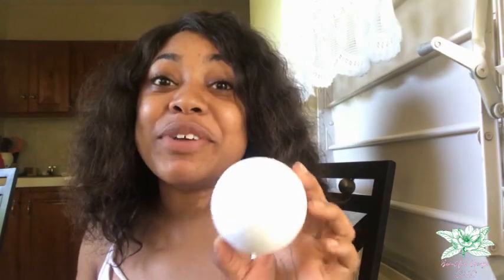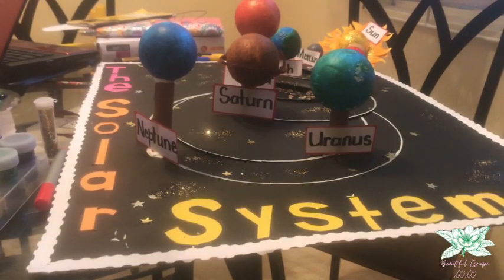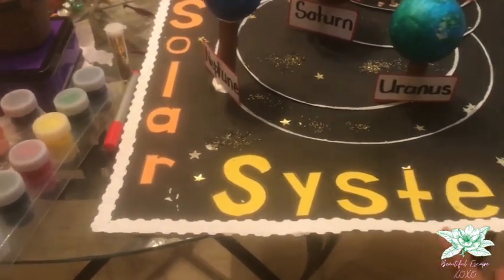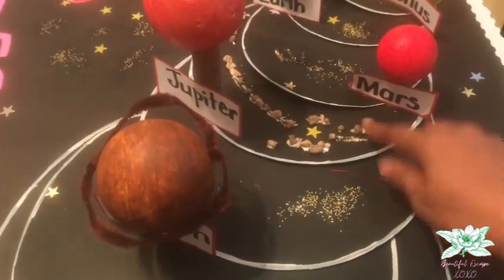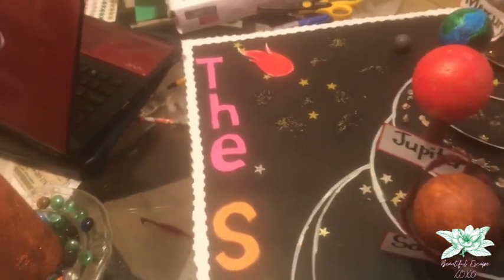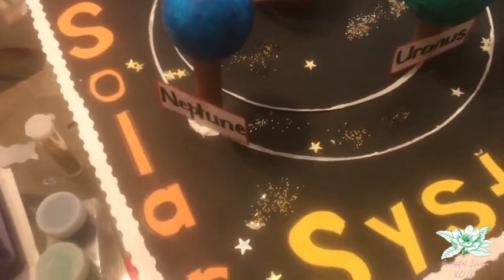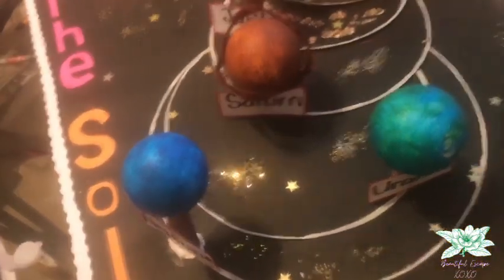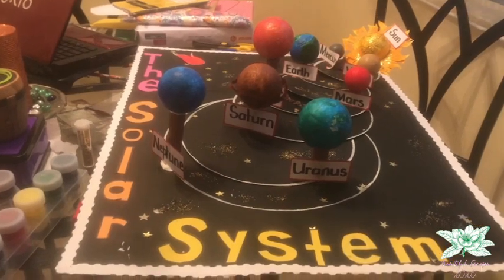GET CREATIVE WITH ME PT2.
Pt2 of ''GET CREATIVE WITH ME''. This video is short and detailed and shows the finish product of the projects that were worked on for a client.

CAMERA:
Iphone 7+

 • mood – sakura Hz ...

🎵 Track Info:

Title: mood. by sakura Hz

 • sakura Hz - mood.

 Beautiful Escape XOXO videos are copyrighted and are not to be reused without permission.